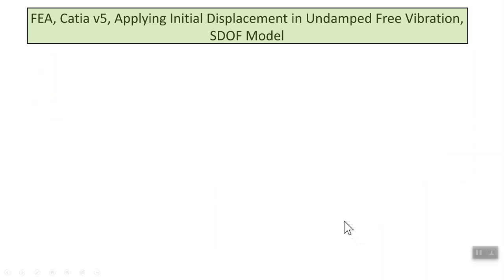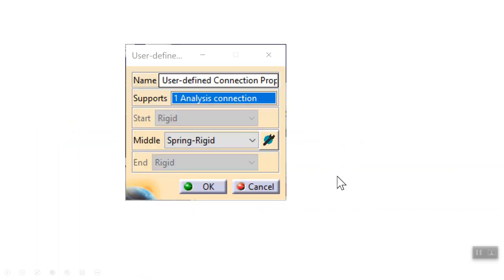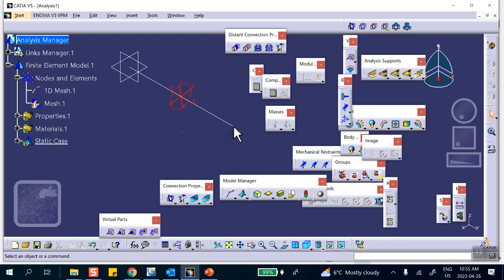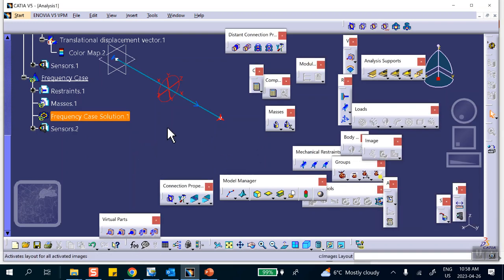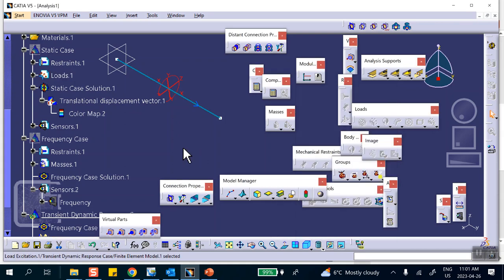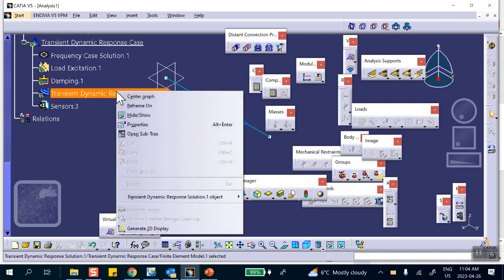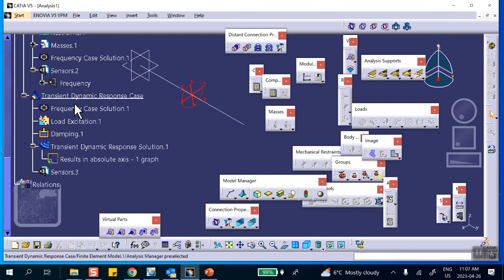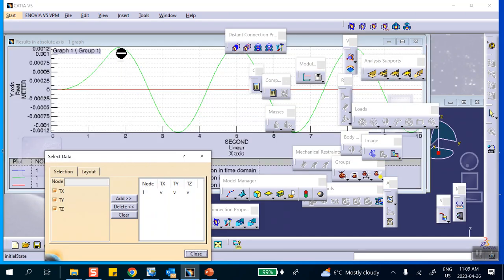Tips FEA SDOF Catia v5 Free Vibration Initial Displacement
This video shows you how to perform an undamped free vibration of a SDOF system with Catia v5, when initial displacement is applied. This will trick the Catia as if it was dealing with a forced vibration. How fast is the initial loading is applied, affects the results.